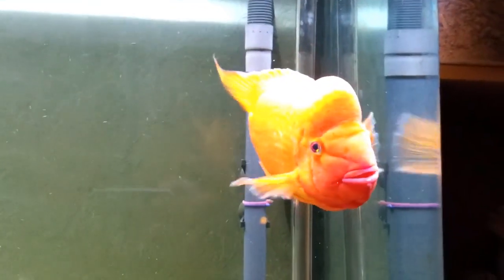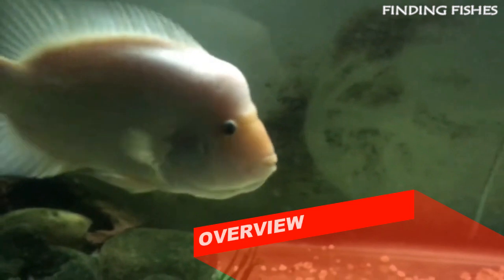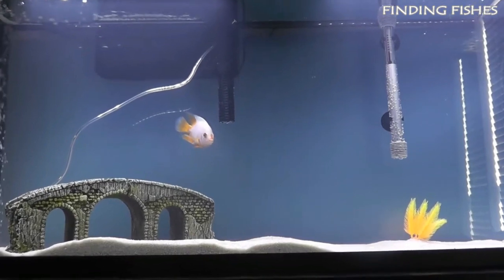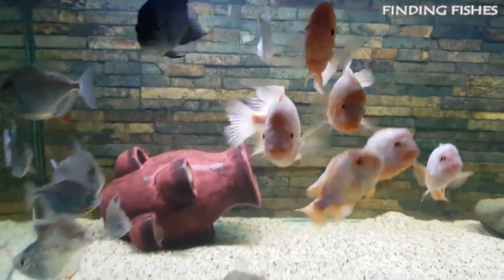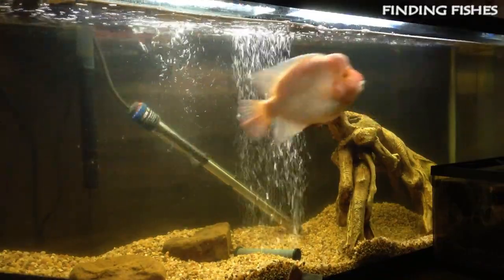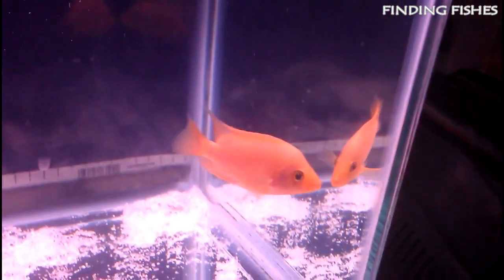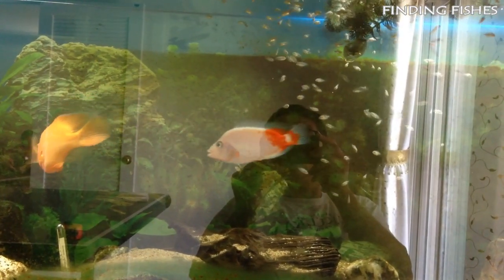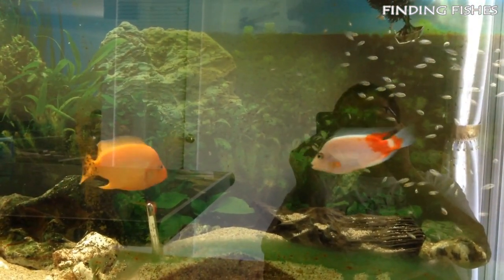RED DEVIL CICHLID CARE GUIDE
One of the most aggressive cichlid, lets take a look at the ultimate care guide for Red Devil Cichlid.